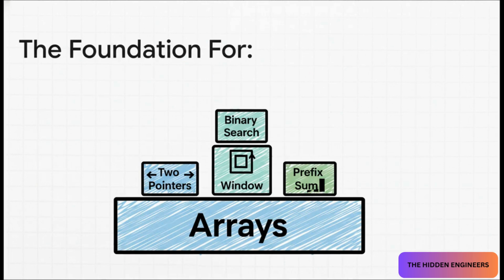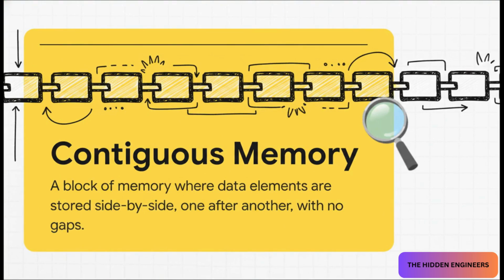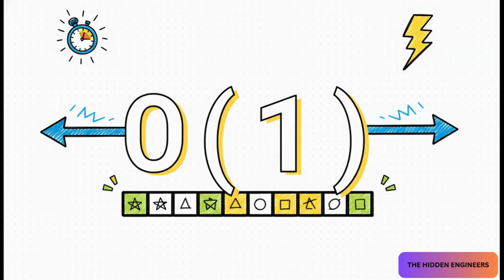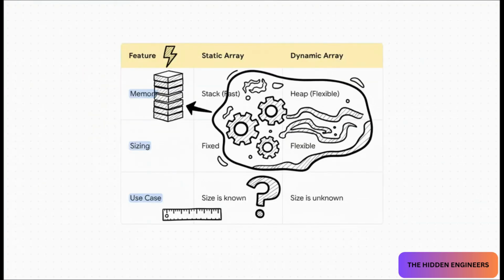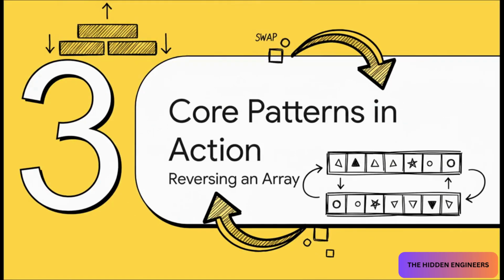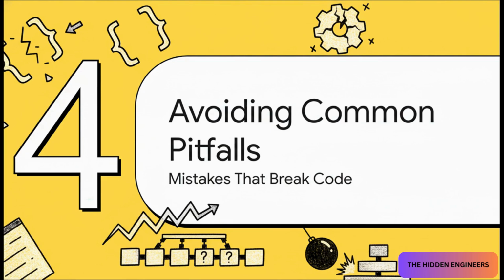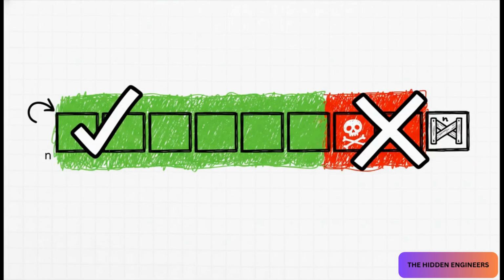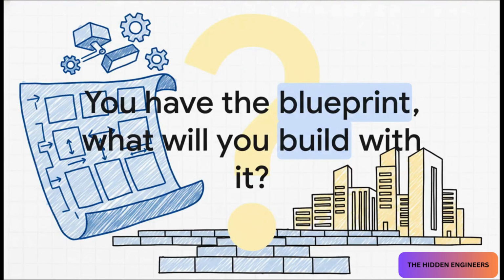The Blueprint for Array Mastery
This video outlines a comprehensive instructional blueprint for producing an educational video focused on fundamental array concepts. Designed for students beginning their data structures and algorithms journey, the curriculum emphasizes the physical storage of data in memory and the mathematical logic behind indexing. The guide dictates a structured flow that transitions from theoretical memory allocation to practical C++ implementation, covering both static and dynamic arrays. It further details essential traversal techniques and common algorithmic patterns, such as reversing elements and identifying extreme values. By highlighting frequent programming errors and providing practice problems, the source serves as a pedagogical roadmap for building a strong technical foundation ArrayMastery DataStructures Algorithms CodingBasics ProgrammingFundamentals cpp p